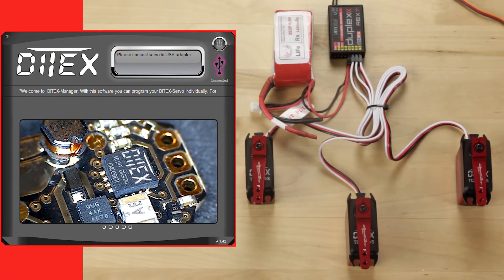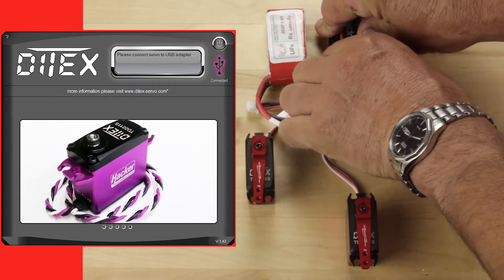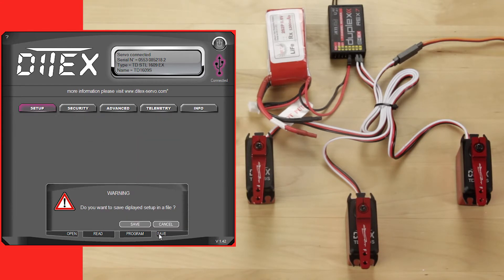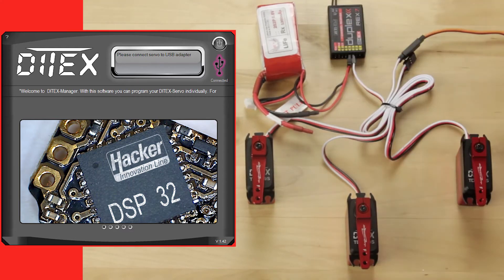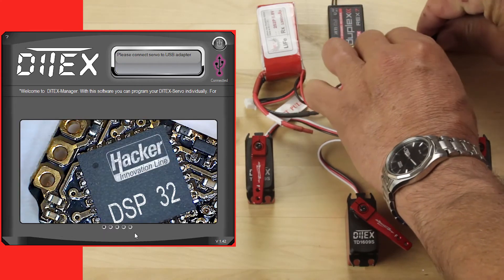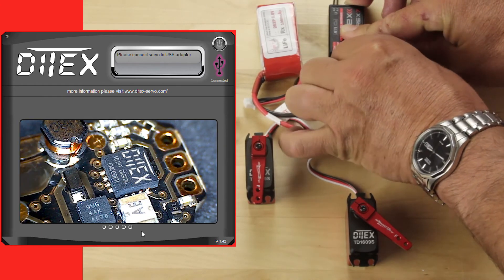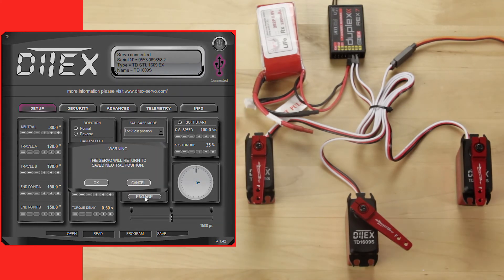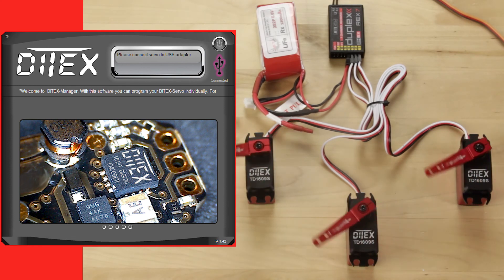A Closer Look: #3 Jeti Ditex Telemetry Servos (Need Clone? Just Copy)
Watch James take a closer look at the Ditex servos' cloning process. Say goodbye to individual servo setup!